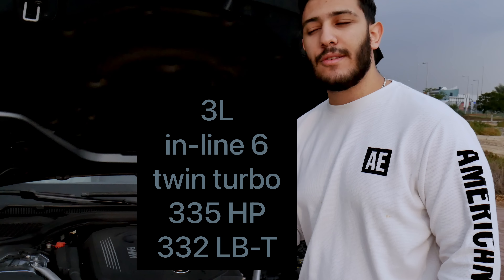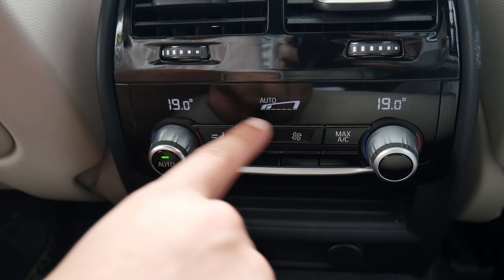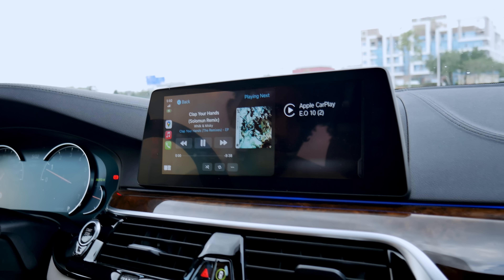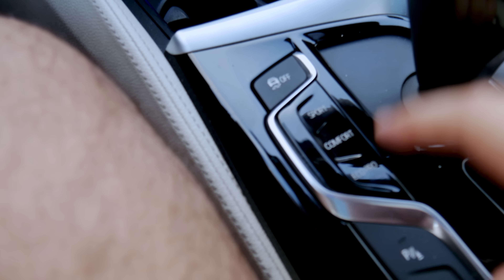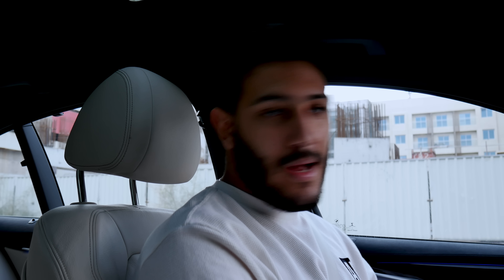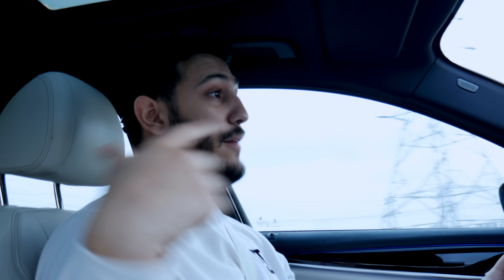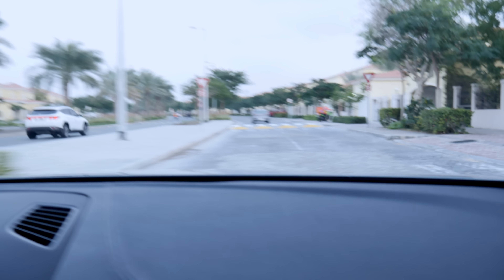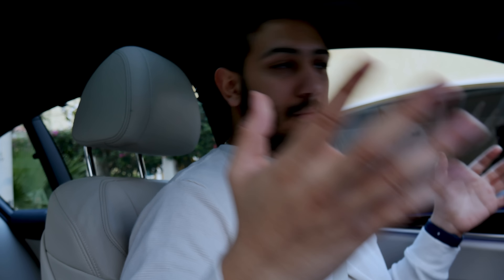2018 BMW 540i M kit long term review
this car is not personally owned by me however i have seen its ups and downs it is a perfect luxury sedan that offers lots of comfort and good performance

pros.
*very reliable
*Safe (many safety features)
*Good performance
*Comfortable
* Great technology
cons
*price (58k USD)
*sensor issues ( every now and then sensors can act weird but nothing major)